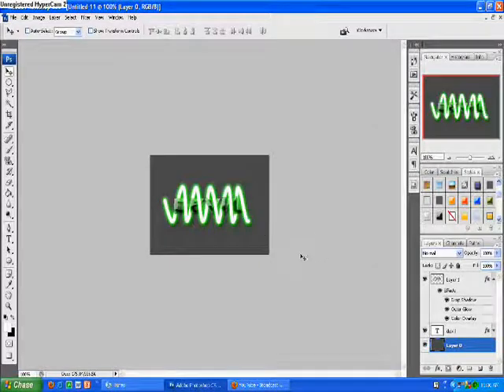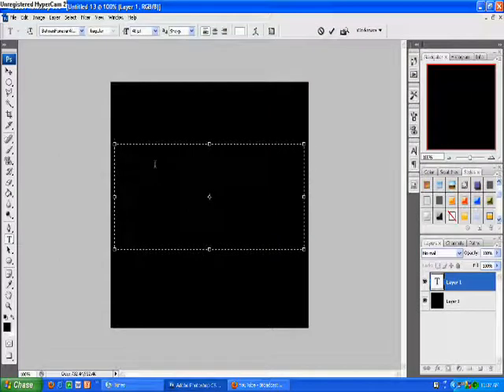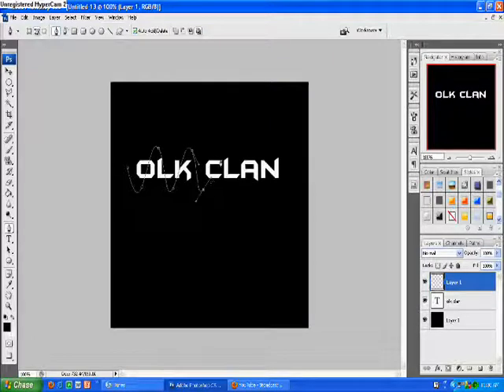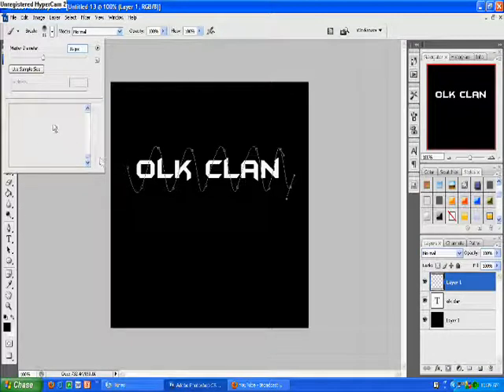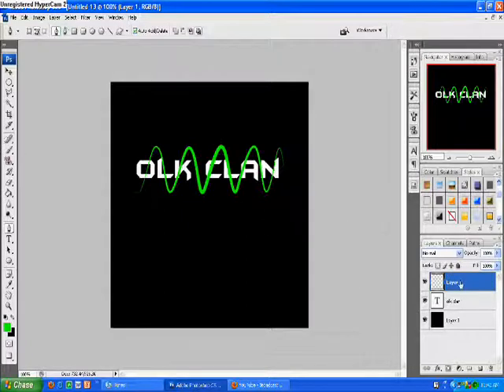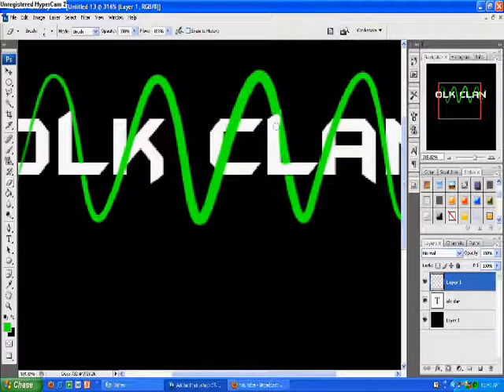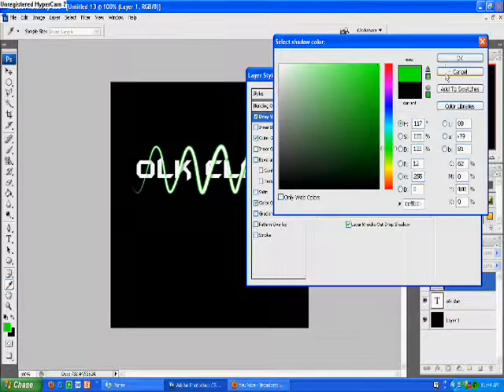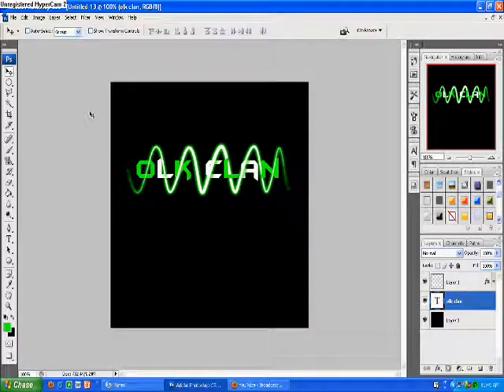How to do the spiral text effect in photoshop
How to do the spiral text effect in photoshop.  Pure GFX and professional Desings.  oLKClan.